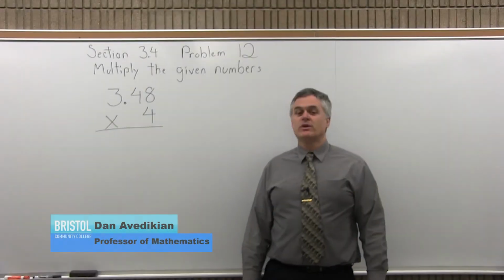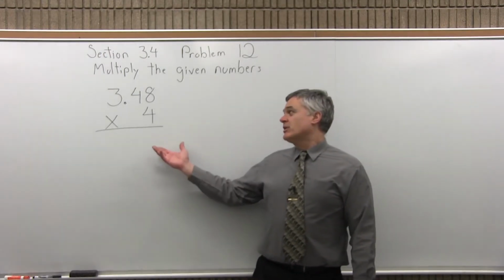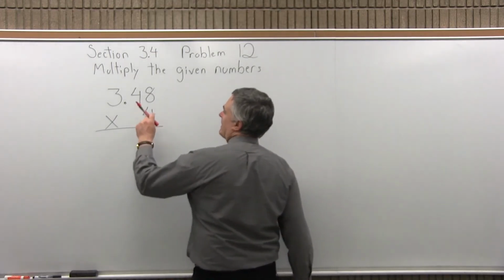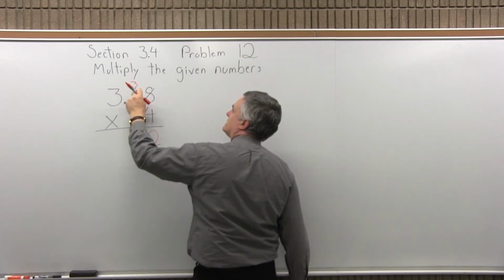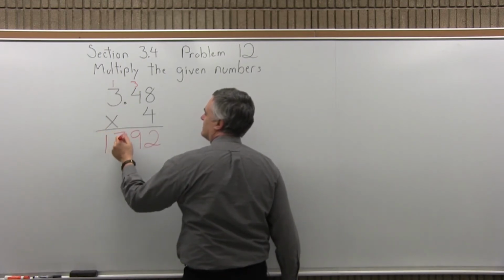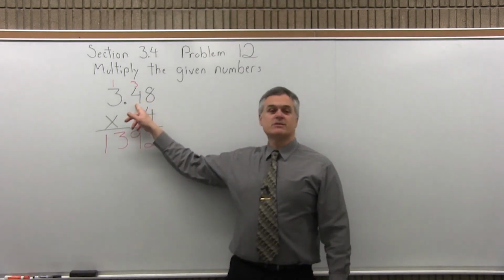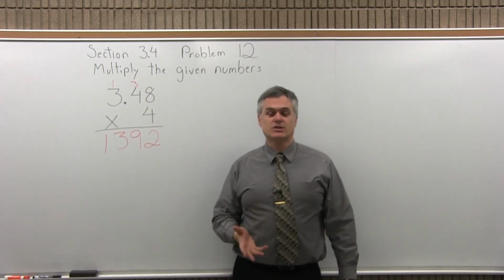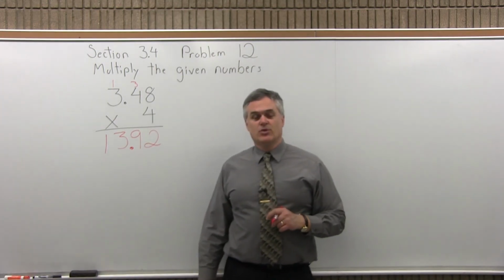MTH 060: Section 3.4 Problem 12 - Mathematics with Dan Avedikian